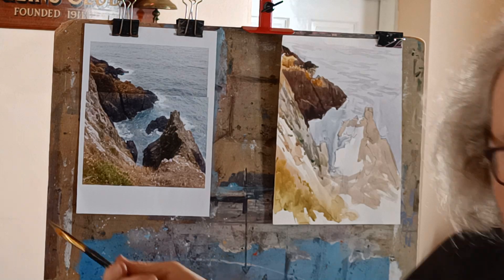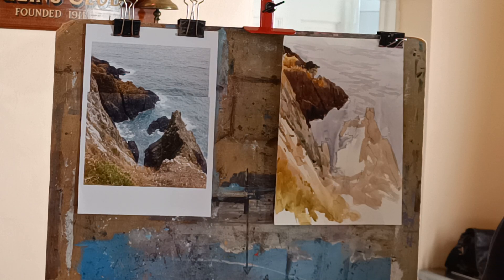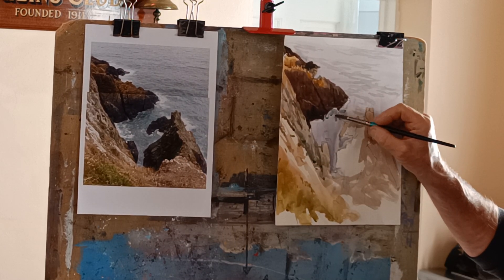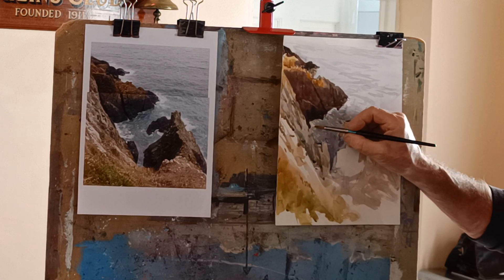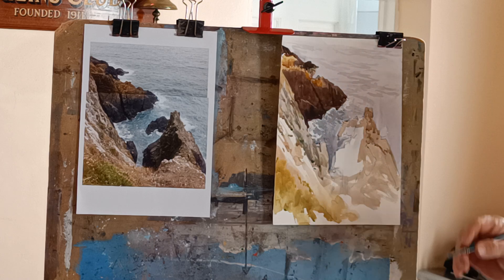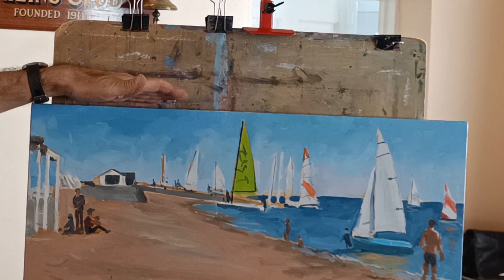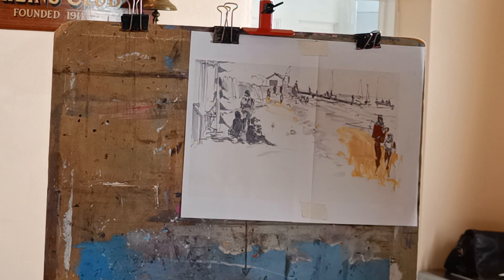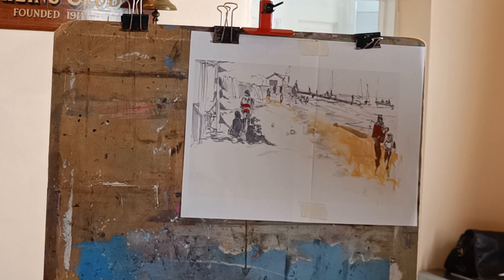Coastal Scenes week 4 - Thursday pm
Painting a rocky coast line in Water colours and starting a beach scene